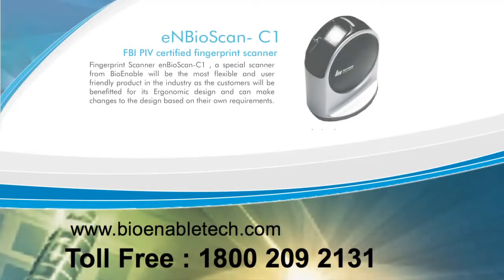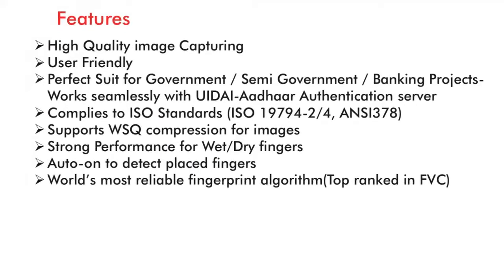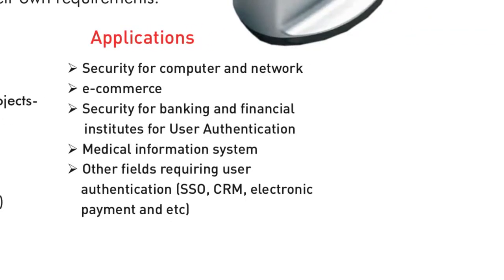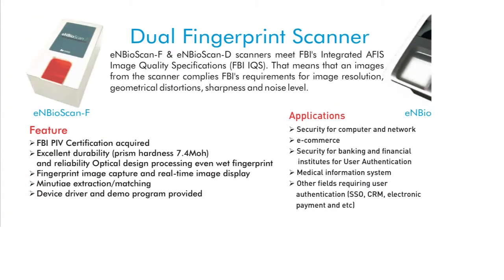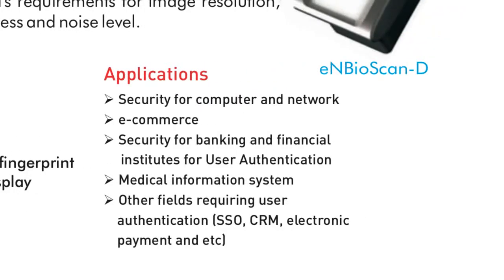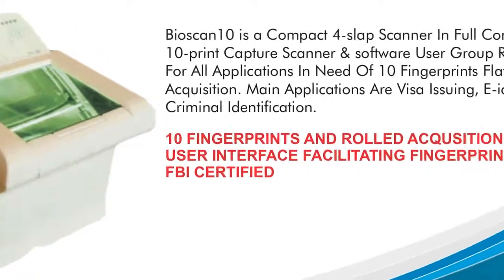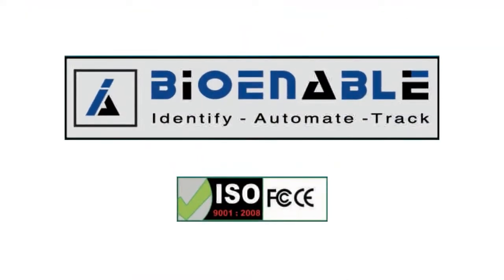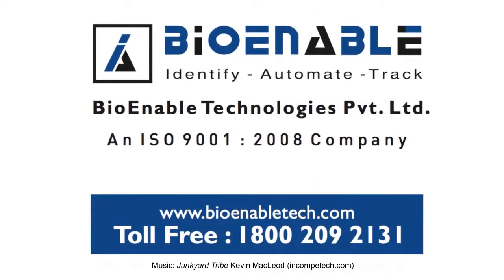Ten-print Live Fingerprint scanner - Dual fingerprint scanner & Rolled fingerprint scanner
Ten-print Live Fingerprint scanner - BioScan 10

BioScan 10 is a ten-print live fingerprint scanner for scanning flat & rolled fingerprints. Also known as Slap fingerprint scanner or 4+4+2 Fingerprint scanner. It can be also used for baby footprint scanning and comes with an SDK that allow you to scan , segment, optimize captured images. FBI certified fingerprint scanner.

Dual fingerprint scanner & Rolled fingerprint scanner

BioEnable offer Dual fingerprint scanners capable of scanning 2 fingers at a time of full thumb print, allowing you to capture larger fingerprint data and achieve 5 times better performance then single fingerprint scanners. We offer dual fingerprint scanner for flat fingerprint capture. Our Rolled fingerprint scanner can do dual fingerprint scanning as well as rolled fingerprint scanning for the single finger.